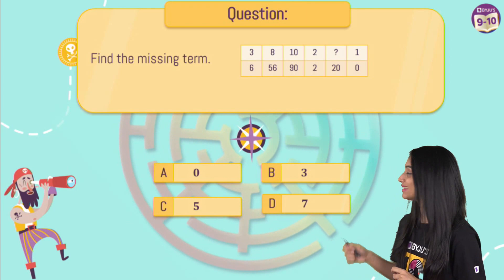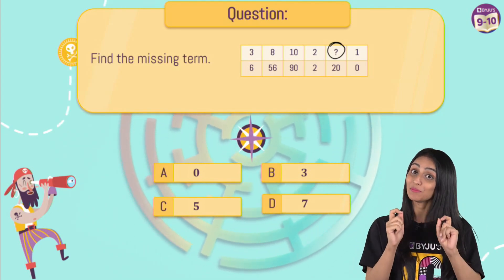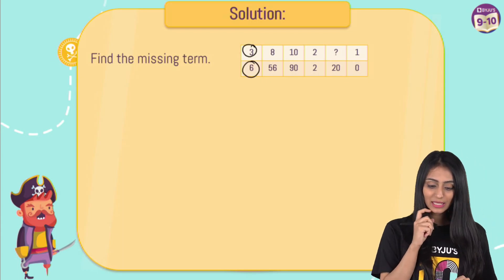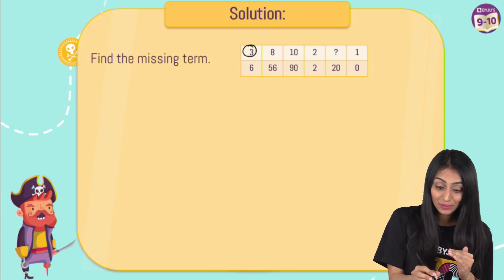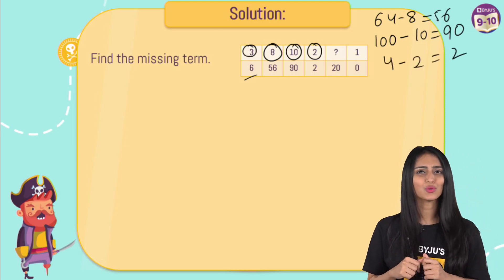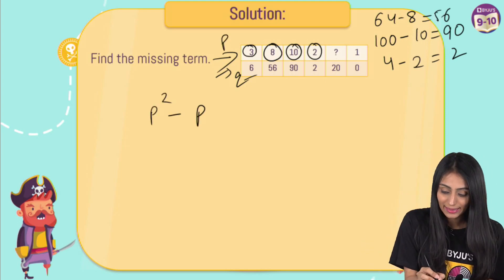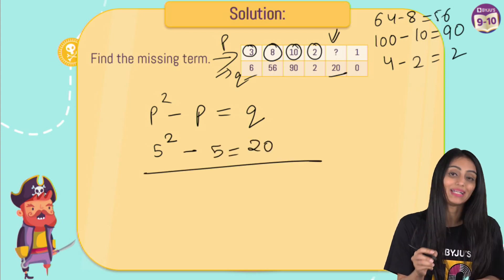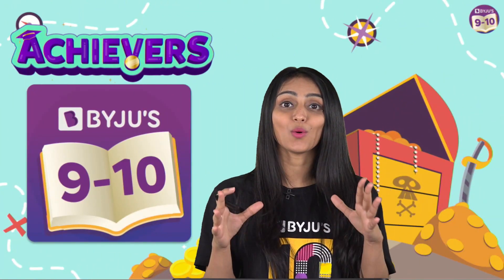Can you find the missing term ? | Sunday Question of the Week Challange !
Hey Students, who can solve this super interesting challenge!
In this series of questions of the week, we solve some interesting questions that will help you ace your Board and School exams along with helping in olympiads and scholarship tests like NTSE, IMO and others!